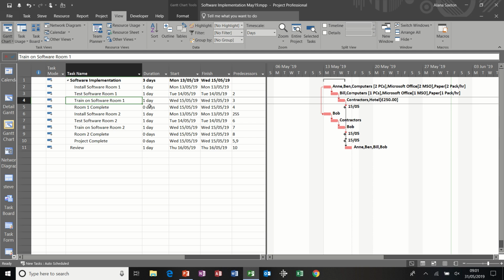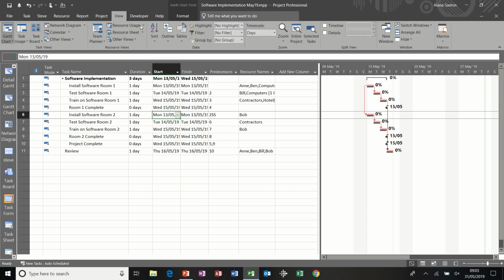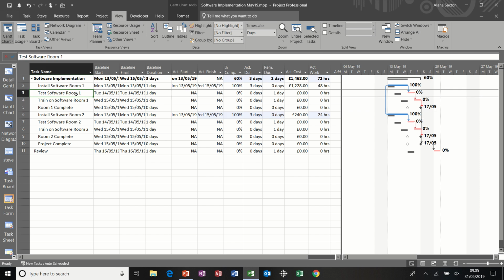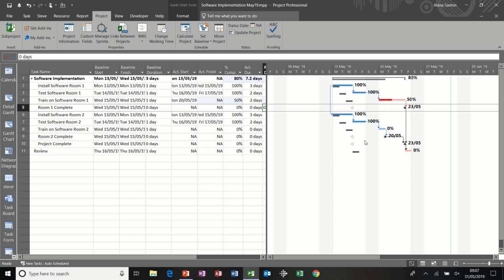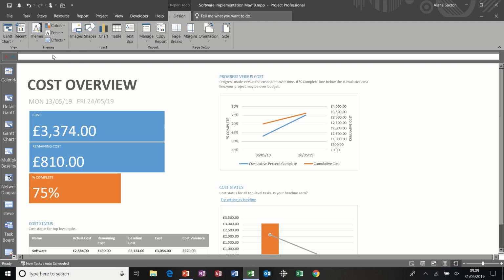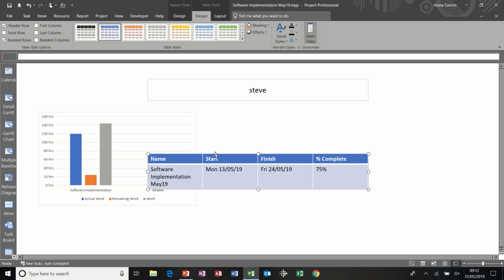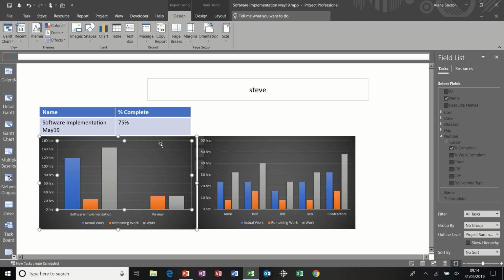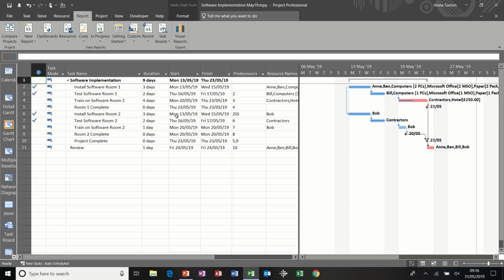Quickly Create Your Baseline with Microsoft Project Reports in MINUTES!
Join me as I challenge myself to create a complete project baseline in just minutes using Microsoft Project Reports! Learn how to create a baseline in Microsoft Project reports in just minutes! This tutorial will walk you through the step-by-step process of establishing a project baseline, which is essential for tracking progress and identifying variances. By the end of this video, you'll be able to create a baseline quickly and easily, and start making data-driven decisions to drive your project forward. Whether you're a project manager, team leader, or stakeholder, this video will show you how to get the most out of Microsoft Project reports and take your project management skills to the next level.